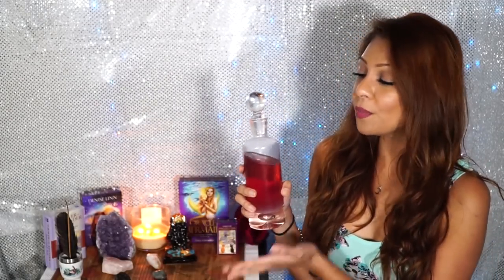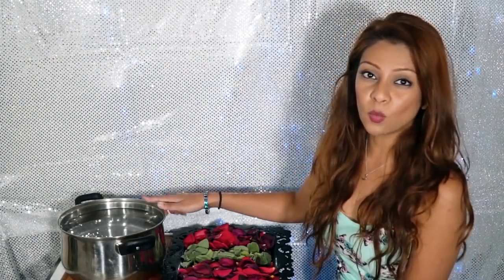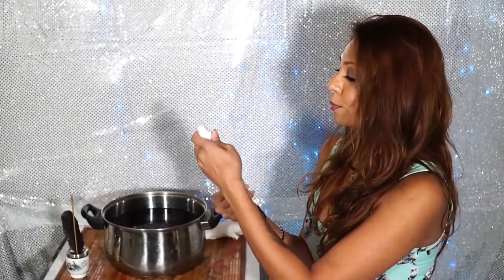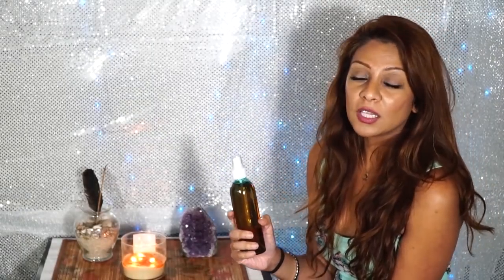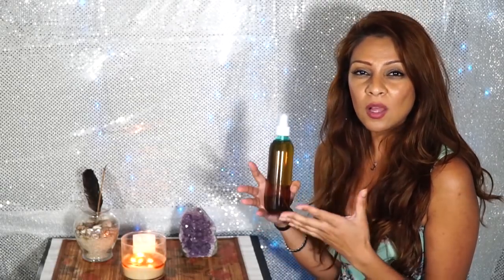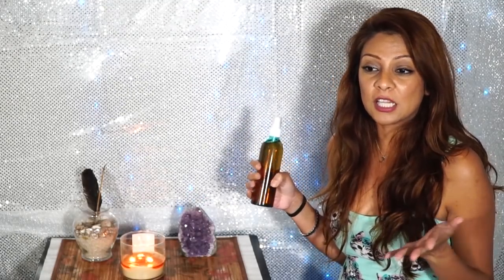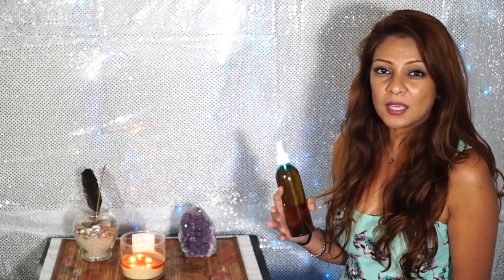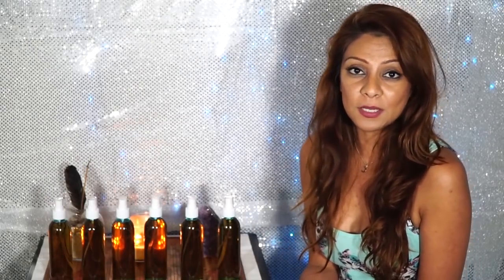REMOVE NEGATIVE ENERGY DIY SPRAY! │CLEANSE YOUR SPACE & REMOVE NEGATIVITY INSTANTLY W/ ROSES & SAGE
Spray this ANYWHERE and EVERYWHERE to remove all negative energy! You can use this on yourself, in your home, your car...anywhere. This is a simple 2 ingredient DIY spray you can make at home to remove negative thoughts, negative energy, low vibrations, depression, anxiety, and anything that doesn't serve you. It also clears away blockages, opens your roads, and raises the vibrations around you to a positive, happier state.

I am not a health professional, I just love using natural based products, oils, and herbs on my skin, hair and for my well-being. I also love to share all this info that I learn with you all! Always make sure to test a small amount of the oil/herb on your skin before using to see if you aren’t allergic, and enjoy!

💸 EBATES💸 Earn Cash Back for shopping online when you shop through the Ebates website!

✉ ATTENTION BRANDS/COMPANIES ✉